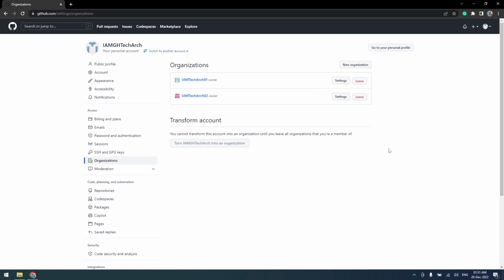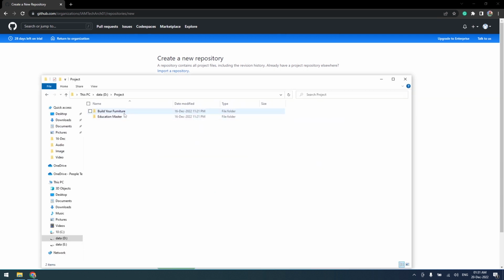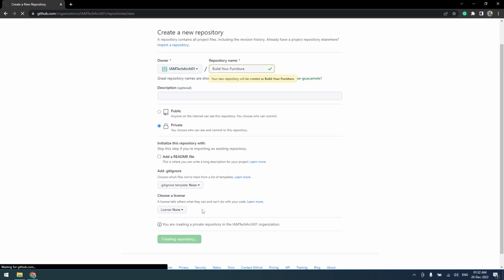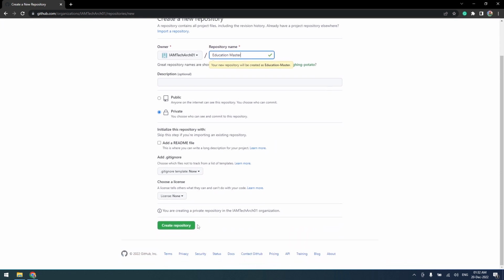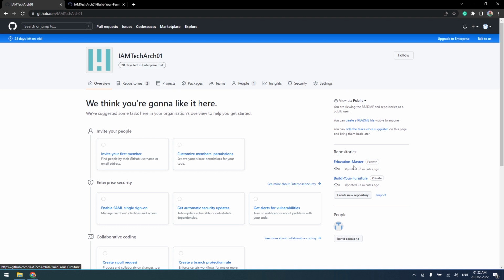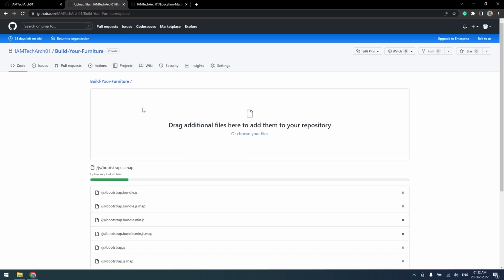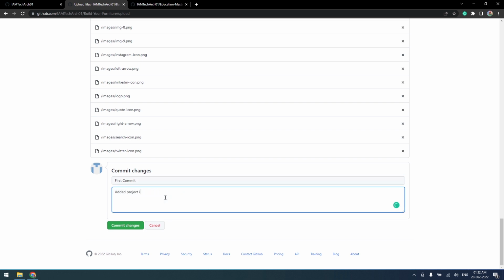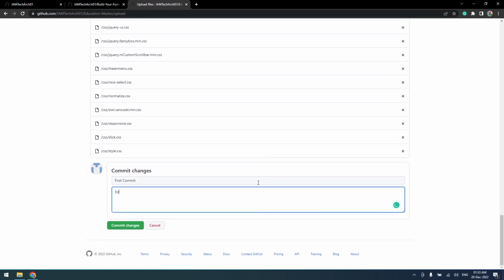03. Create a New GitHub Enterprise Repository and upload your Source Code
Create a New GitHub Enterprise Repository and upload your Source Code into the newly created Organization.

If you have yet not set up your GitHub enterprise Organization, please visit my previous Video "Create a New GitHub Enterprise Organization"